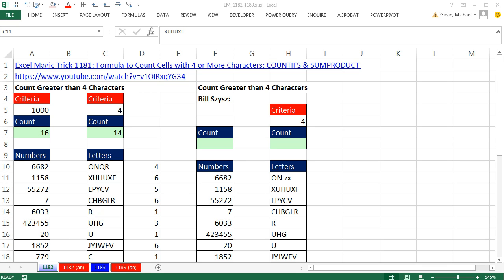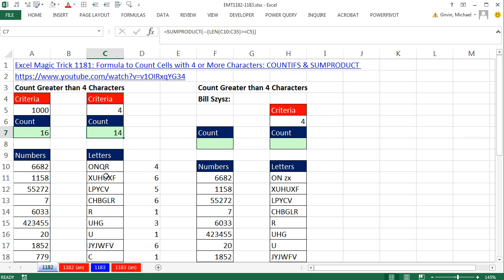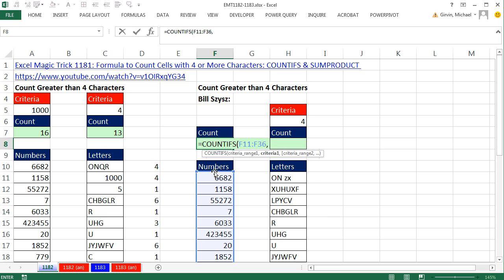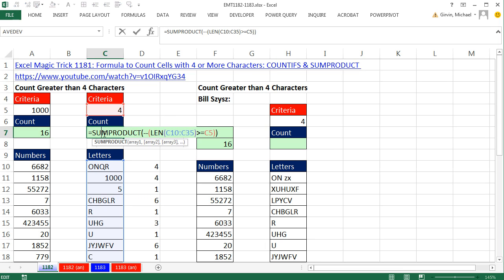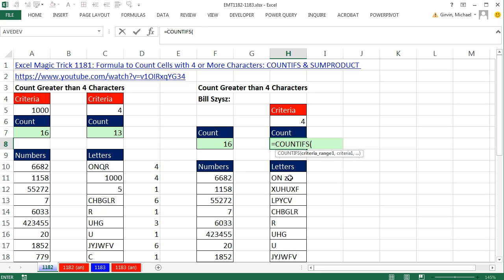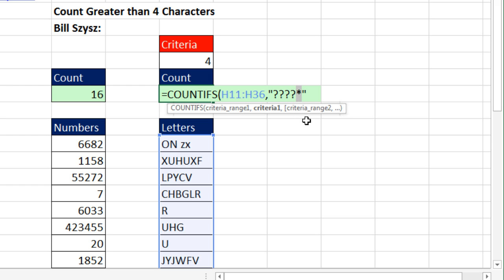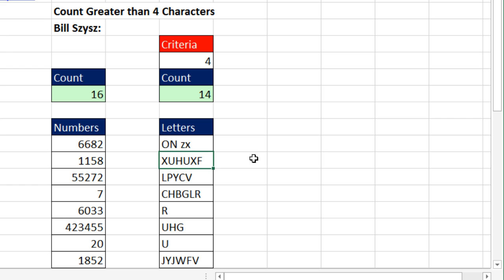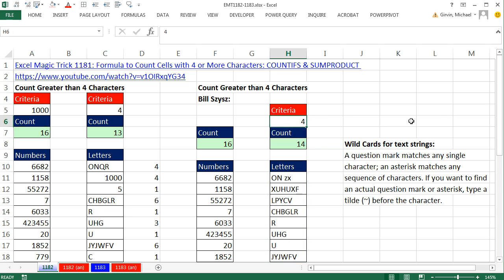Excel Magic Trick 1182: COUNTIFS and Wildcards to Count When There are 4 or More Characters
See how to use COUNTIFS and Wildcards to Count When There are 4 or More Characters with a formula from Bill Szysz at YouTube:
1. (00:10) Problem setup and review of last video Excel magic Trick
2. (00:53) COUNTIFS Function to count numbers with 4 or more characters. Raise 10 to a power and link it to a cell with the criteria 4.
3. (02:00) COUNTIFS Function to count text with 4 or more characters. Use REPT function with wildcards ? and *.
4. (04:35) Wild Cards for text strings: A question mark matches any single character; an asterisk matches any sequence of characters. If you want to find an actual question mark or asterisk, type a tilde (~) before the character.

Excel wild card characters ? and * for text only? Yes, this information was not in the F1 Help for COUNTIFS, but instead it was in the F1 Help for the MATCH function.

formula from Bill Szysz at YouTube